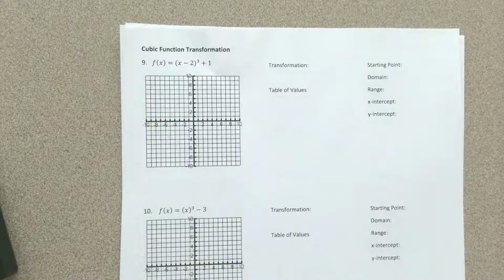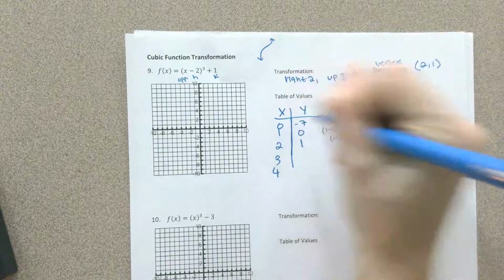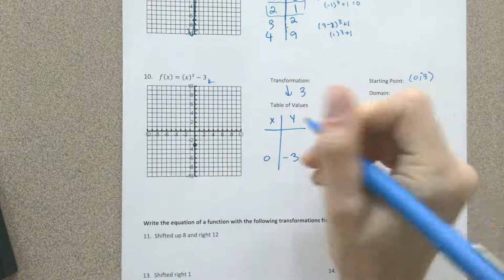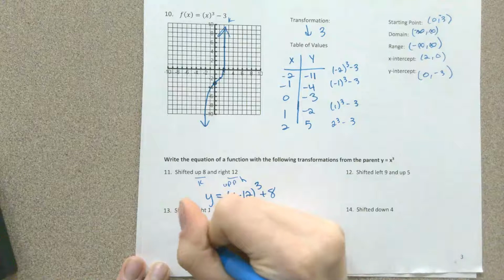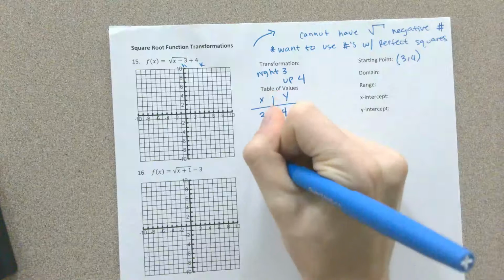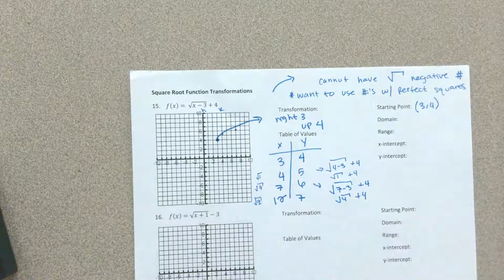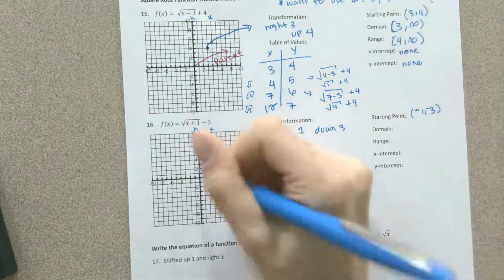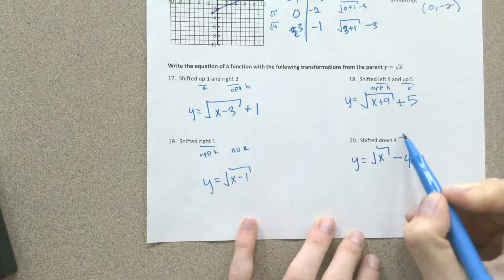2 2 transformations h, k cubic and square root